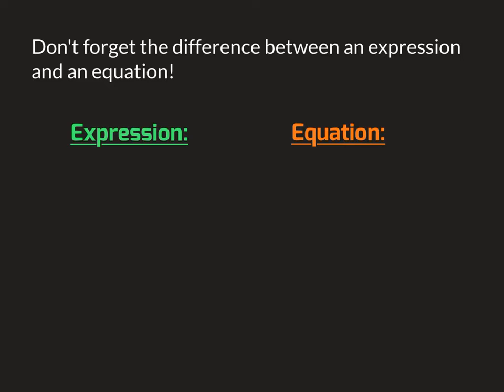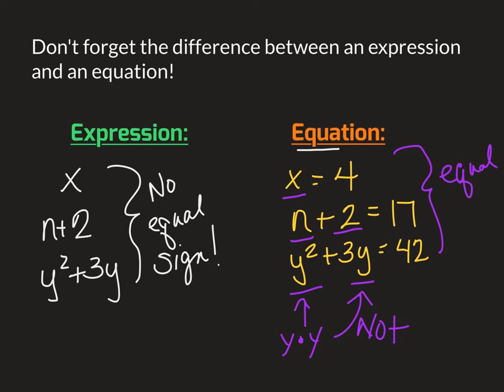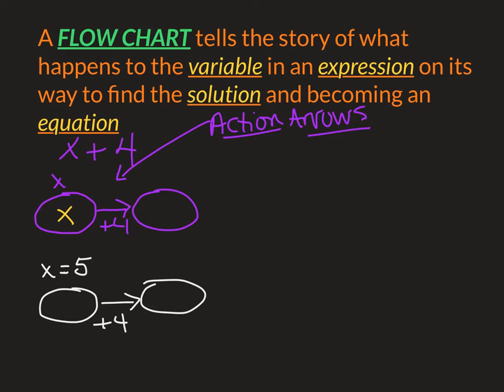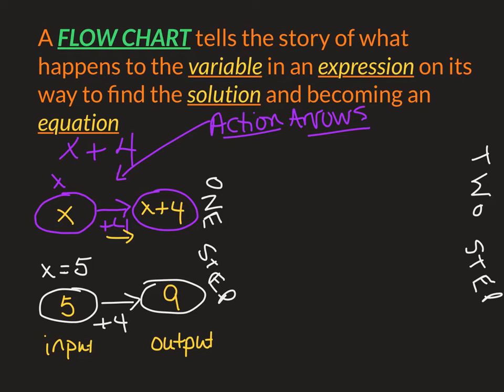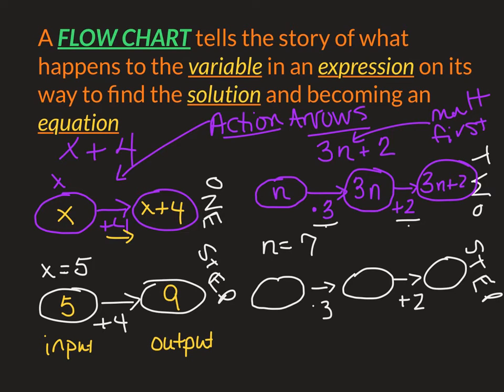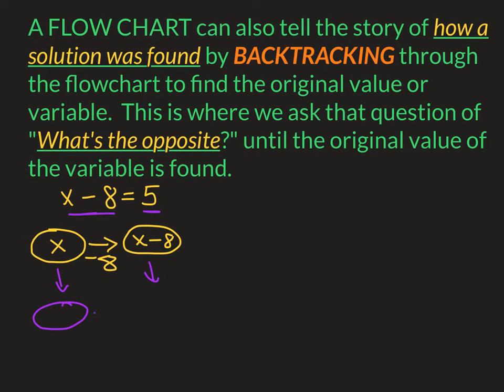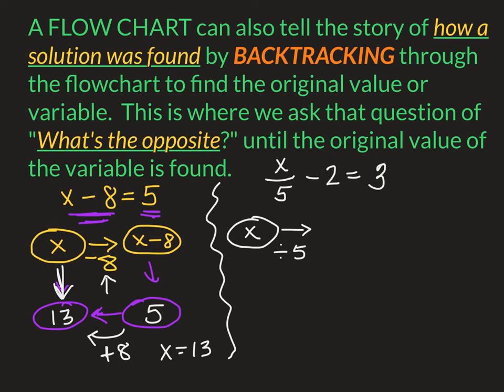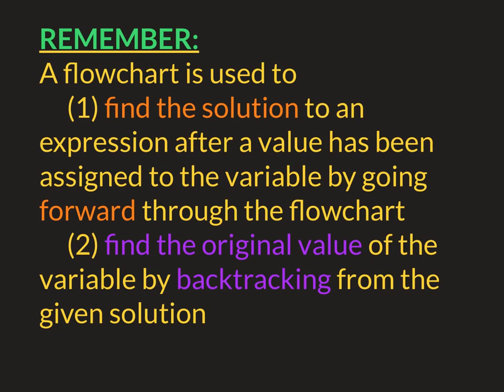Intro to Flowcharts with Equations